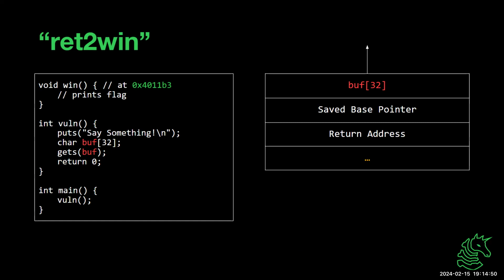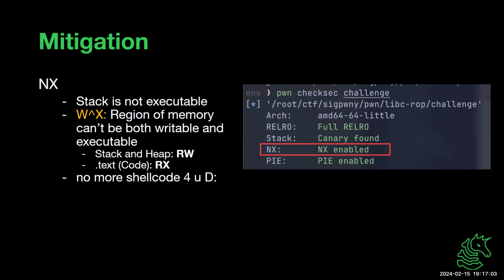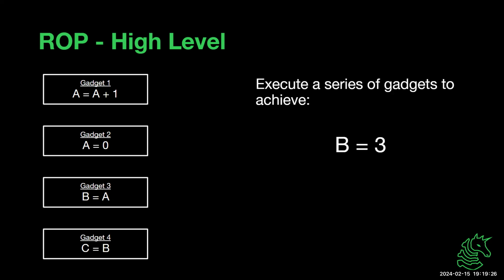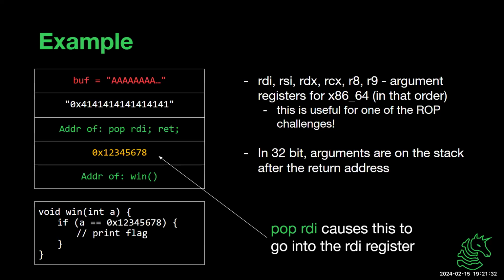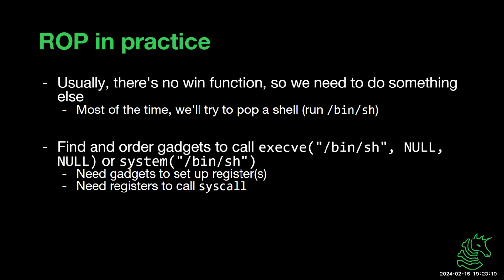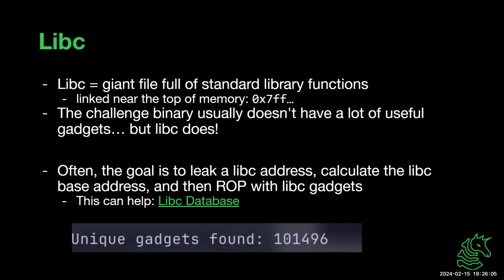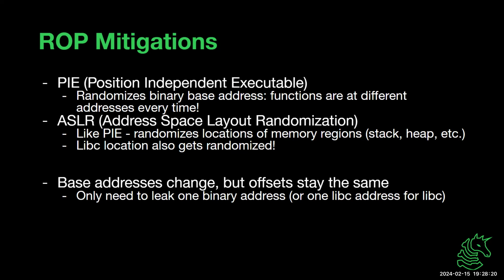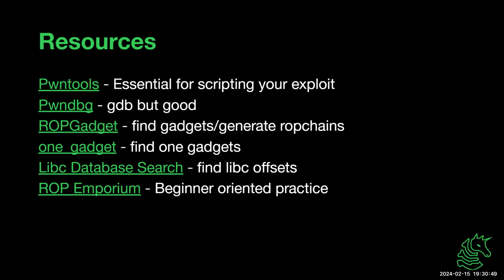SP2024 Week 04: PWN IV - ROP (2024-02-15)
This meeting covers return-oriented programming using gadgets. Recorded on 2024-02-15.

This meeting was run by Akhil Bharanidhar.